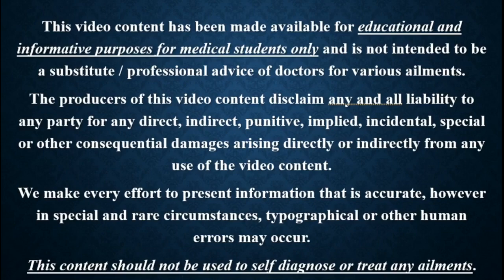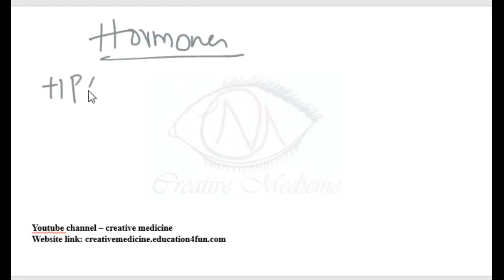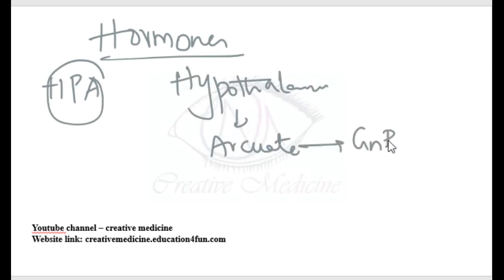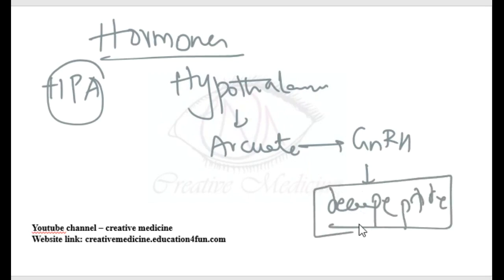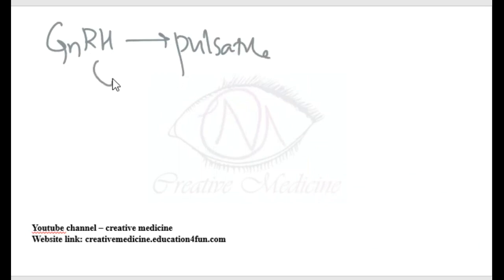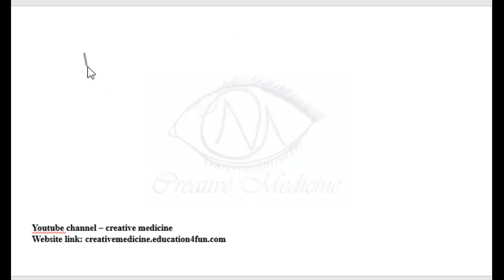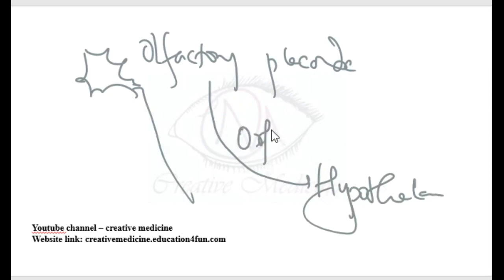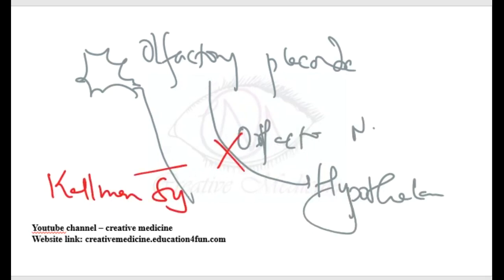Lec 1 Hypothalamo Pituitary Ovarian Axis